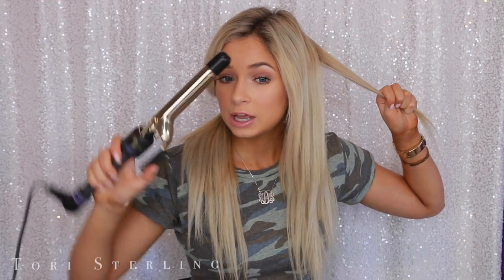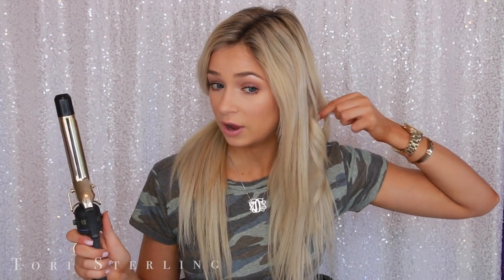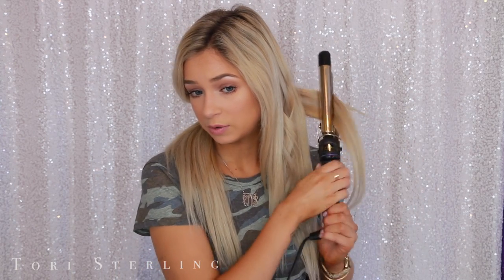HOW TO CURL YOUR HAIR | How to Curl Your Hair with a Curling Iron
Hiii! This is the very much requested HOW TO CURL YOUR HAIR tutorial!! I have been curling my hair with a curling iron ever since I got my tape in extensions and I have been loving it. This is my how to curl your hair video for fast and easy curls that are beachy and effortless looking. Very tousseled and simple curls that are long lasting and easy to do! These are five minute curls with a curling iron and it's so simple this is like how to curl your hair for beginners. I promise you will be able to do this! Enjoy!!

♡ Aussie Hair Spray (This is what I had on hand but my favorite is this...)

Xoxo, Tori